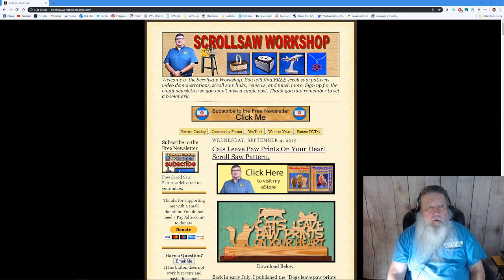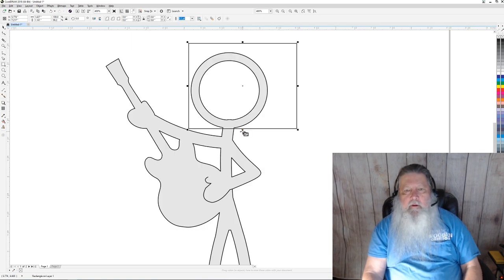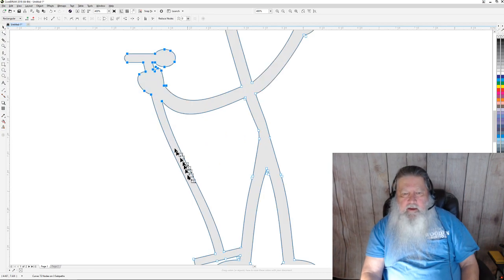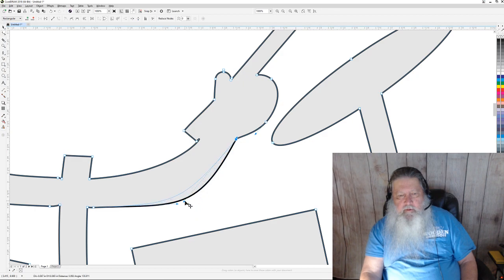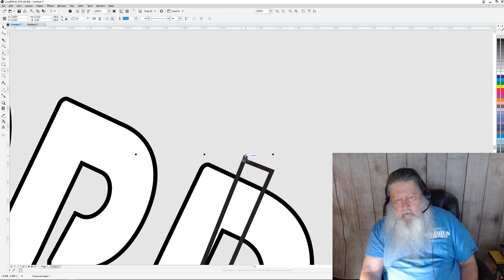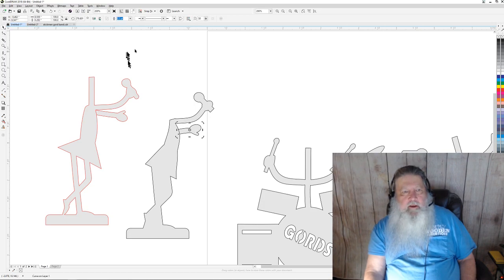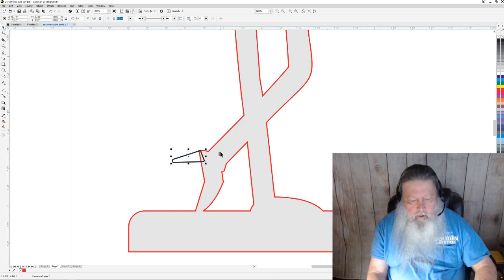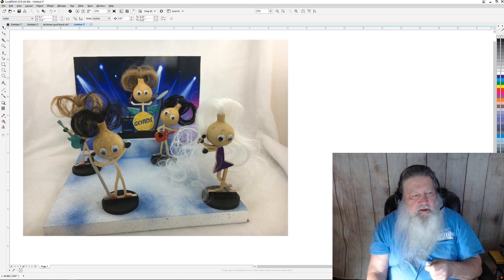Scroll'N & Making with Russ. How I Altered Steve Good's Pattern For my Gourd Project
Russell E Claridy - live
I have had a lot of people asking how I altered Steve Good's Stickman pattern to make my Gourd project. On tonight's show I'll show you how.